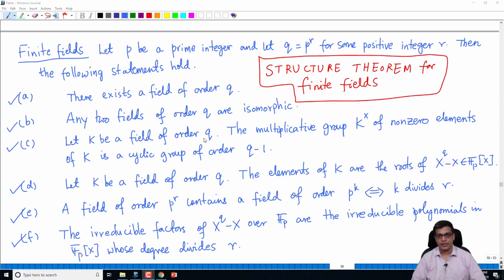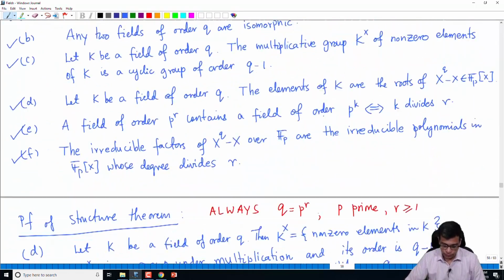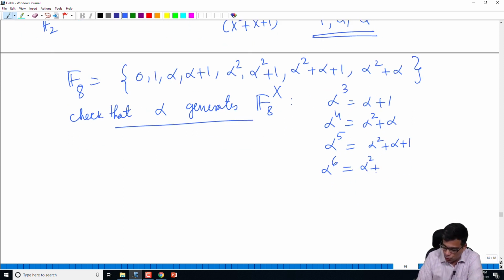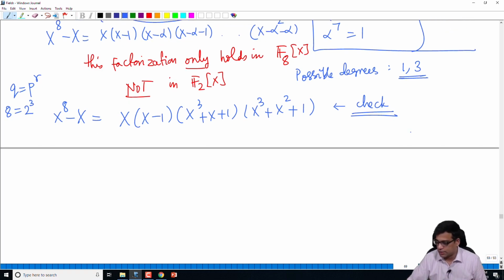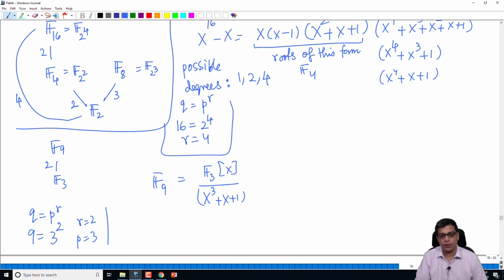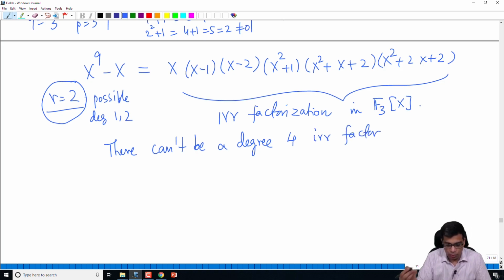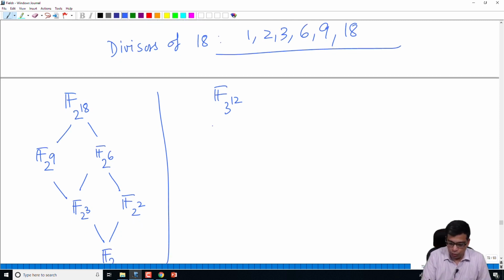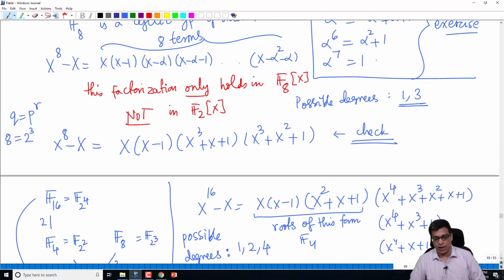Finite fields 3